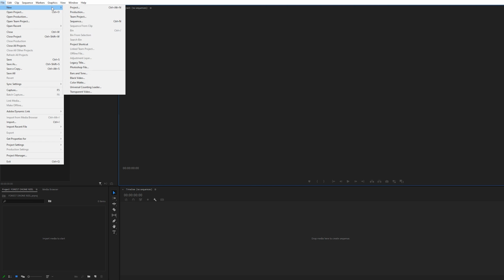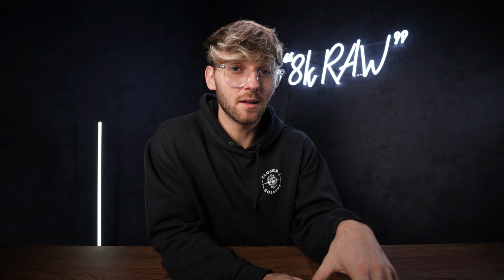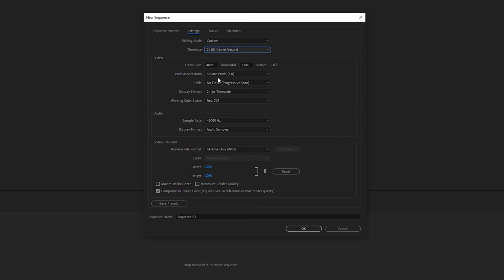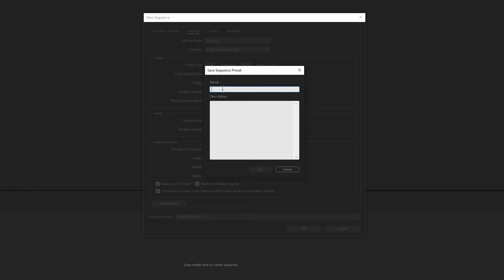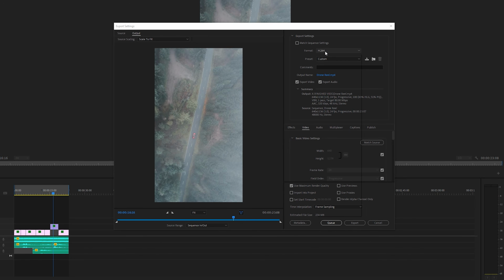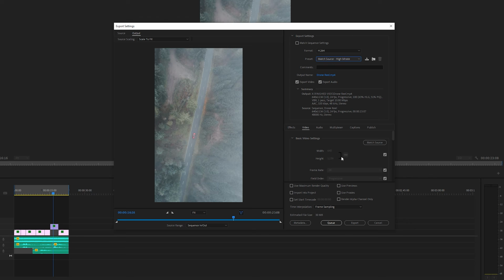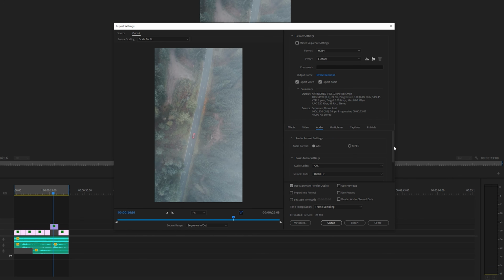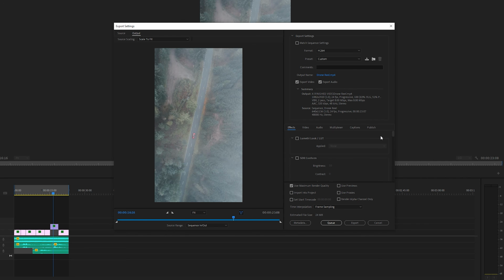How to Post HIGHEST QUALITY Videos to Instagram in 2021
LIGHTING :
Forza 60
PavoTube 6C

MY MAIN GEAR :
Sony A7III
Sony A7RIII
Sony GM 24-70mm F2.8
Zeiss Batis 18mm F2.8
Zeiss Batis 25mm F2
Sigma 85mm F1.4
Sigma 50mm F1.4 - ​​​​​​​​​​
Sigma 14 - 24mm F2.8

My Other Equipment :
RODE NTG4+ (studio mic)
DJI RS2
GoPro Hero 9
Forza 60
Aputure AL-M9 LED mini
Atomos Shinobi 5 Inch Monitor

Vlogging Mic:
Rode VideoMic Pro Plus